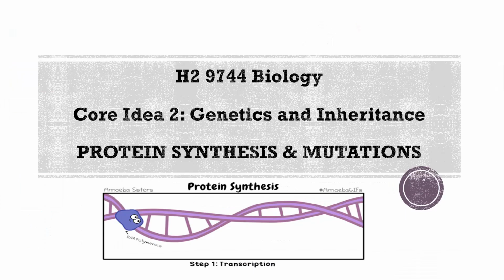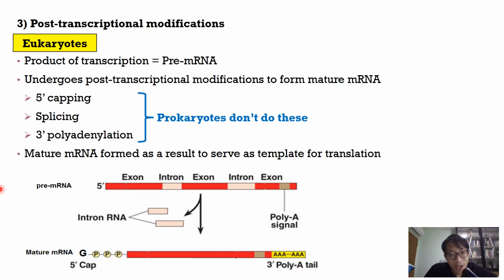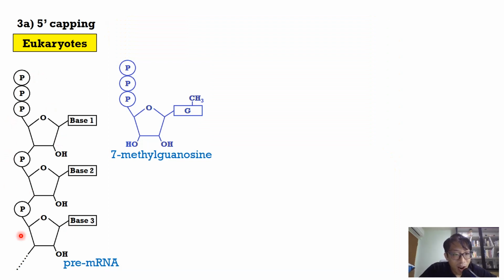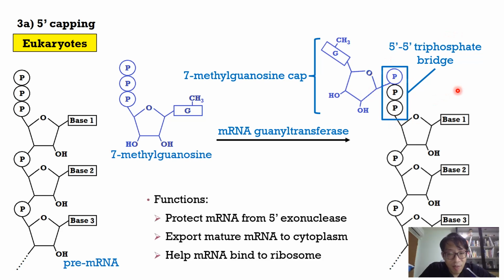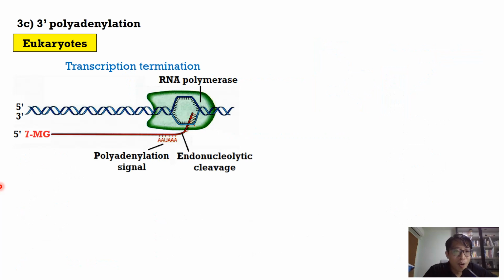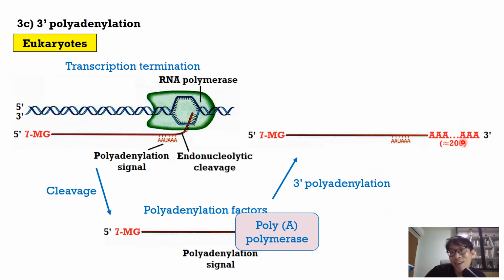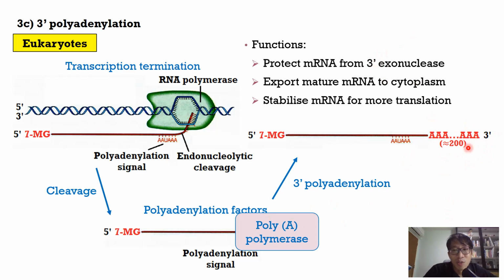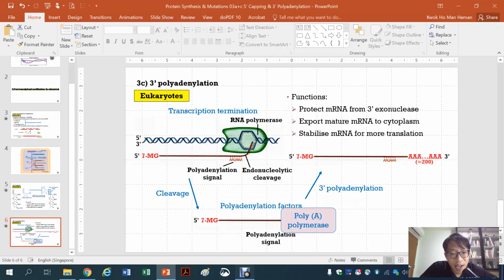Protein Synthesis & Mutations 03a+c 5' Capping & 3' Polyadenylation